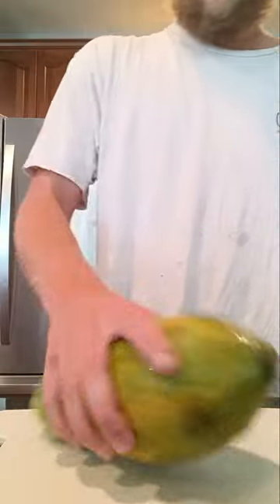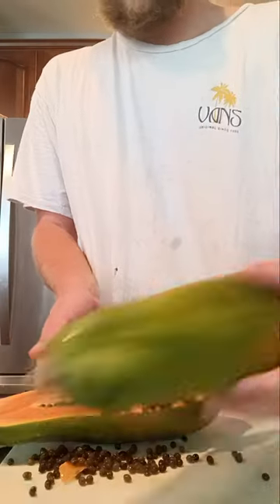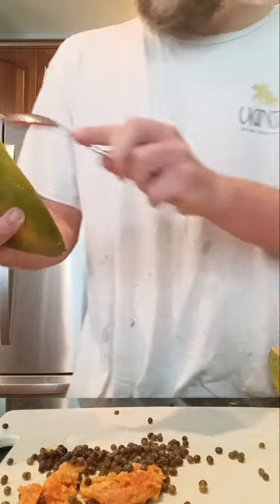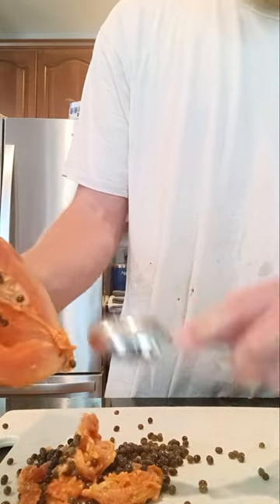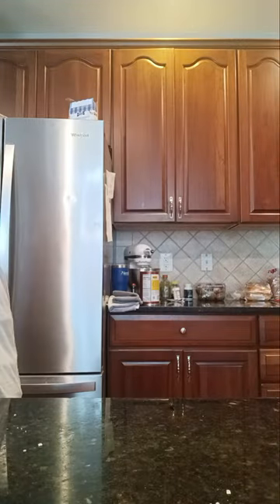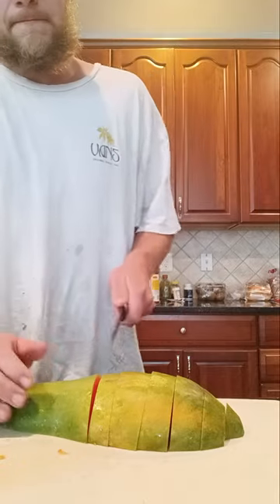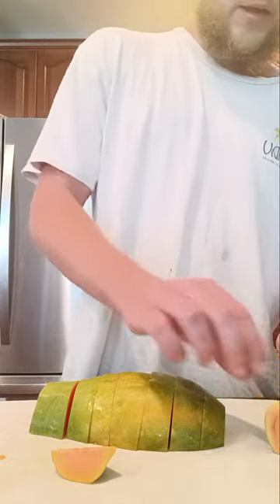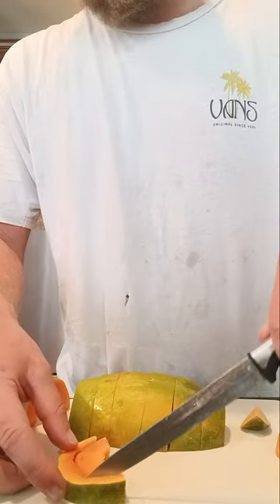how to cut red papaya (sliced or diced)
Hey guys just a basic way and run down of how to cut a papaya it's simple yummy and fun kids be careful and have parental supervision and do not eat the outer skin. Only items you'll need is a sharp knife and a spoon to scoop out the seeds of the papaya if no spoon just use your hands the best you can and dispose seeds into trash. You can also squeeze some lime and put tajin on it like i do its amazing that way Please like, comment and subscribe I will see yall next video! (I am not responsible for any damages or harm)